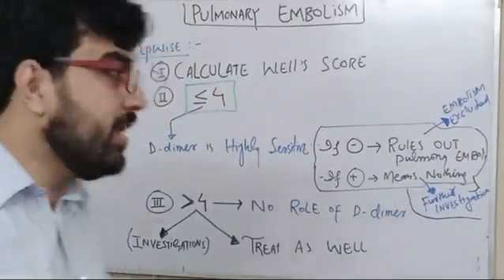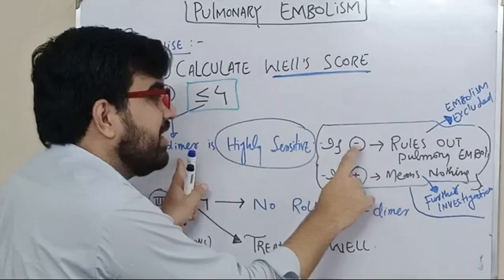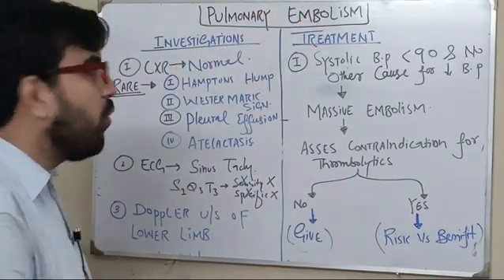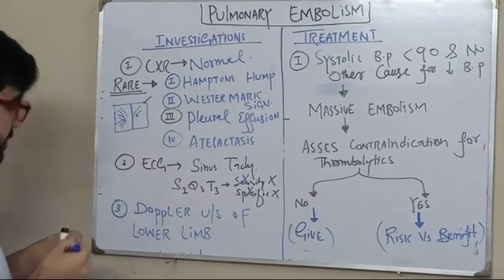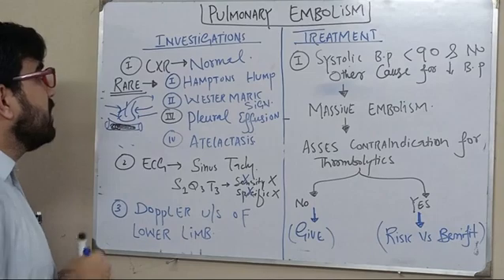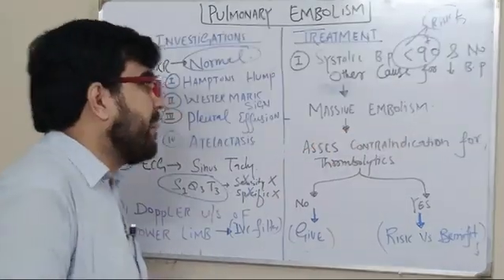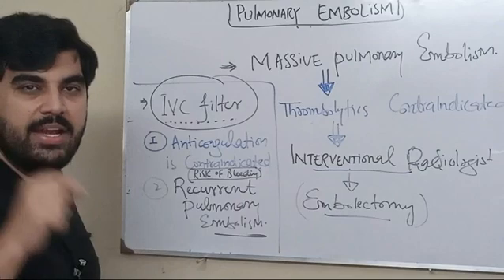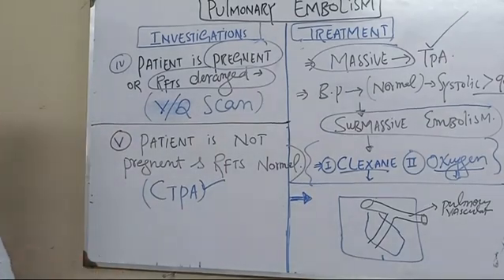Pulmonary embolism(part 1) stepwise approach| on google | hamptons hump | high blood pressure | cure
👉👉👉 pulmonary embolism

👉👉👉 heart attack

👉👉👉 whole ecg

👉👉👉 pulmonary embolism

👉👉👉 heart attack

👉👉👉 whole ecg

👉👉👉 pulmonary embolism

👉👉👉 heart attack

👉👉👉 whole ecg